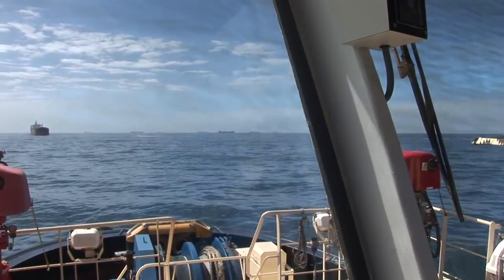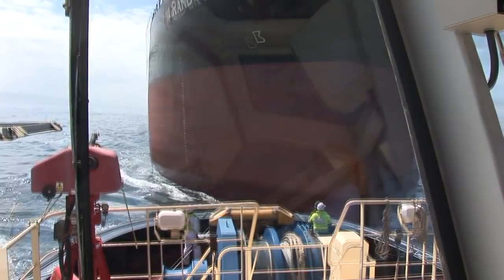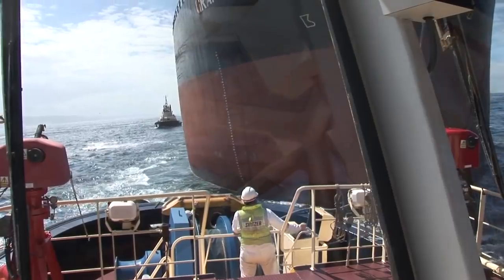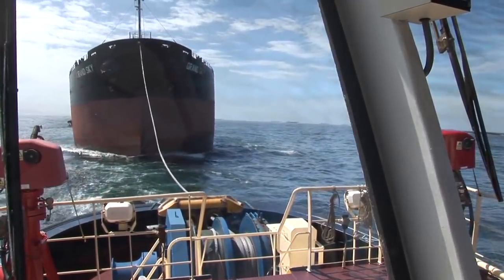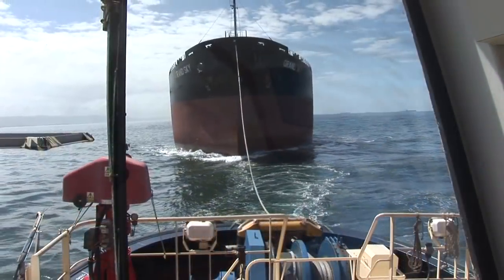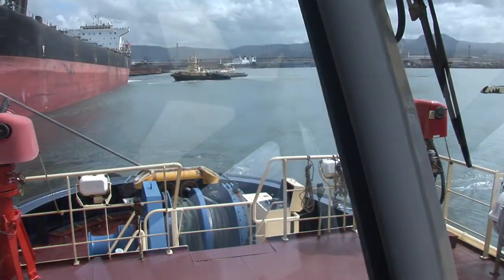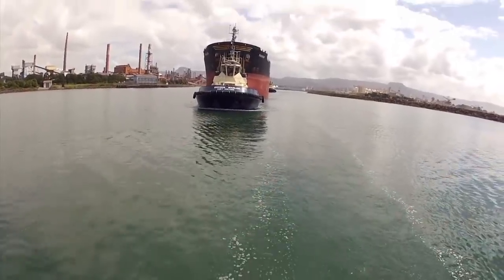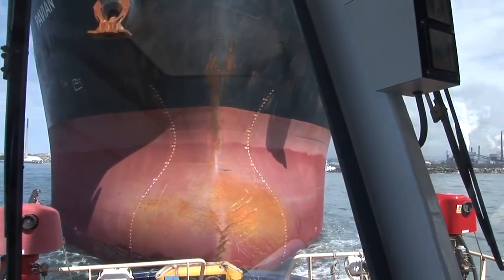The complex and dangerous Centre Lead Forward Tug Manoeuvre, Port Kembla, Australia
(Please note: Anthony F Hoy has CASA Operational Certification for UAV Aerial Photography & Aerial Survey).

The Svitzer Marloo, a Z-Tech 2800 ASD Tug, is one of the few vessels in the world to regularly use the complex and potentially dangerous Centre Lead Forward manoeuvre to assist inbound and outbound bulk carriers in the execution of a 110 degree turn on entering and leaving Port Kembla. Tug Master Phil Jones explains how a dangerous maritime exercise, if properly executed, can deliver greater control and save time and money.